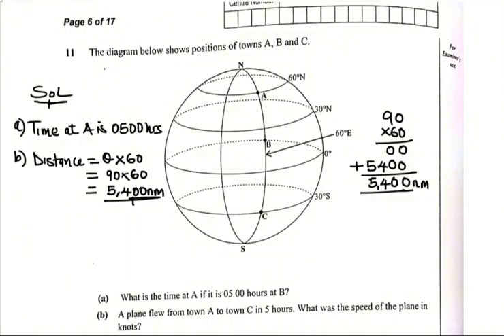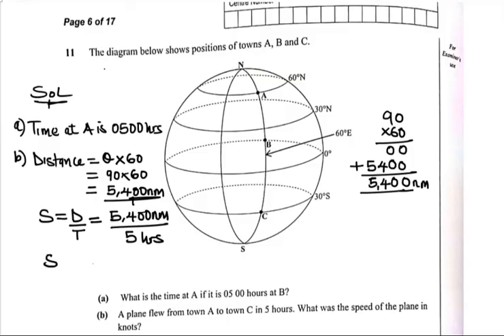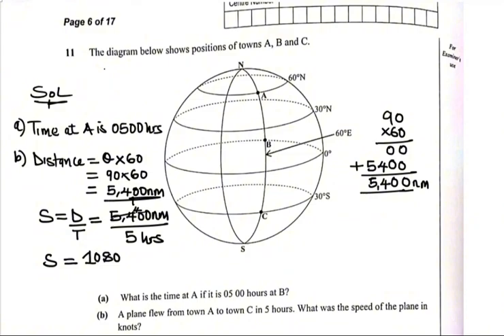Earth Geometry | Time Difference & Speed in Knots | 2024 GCE Math P1 Q11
Earth Geometry